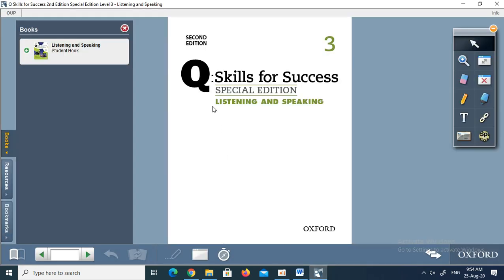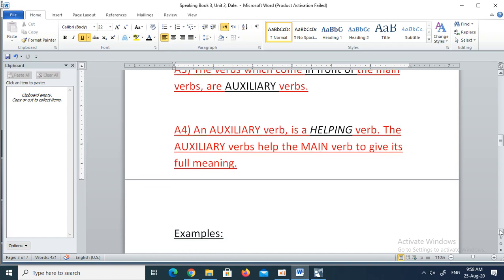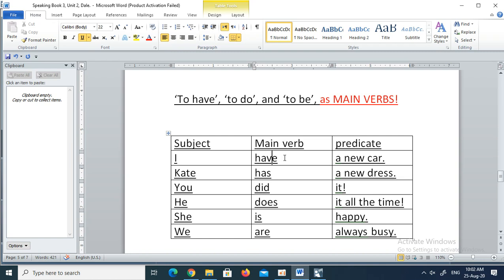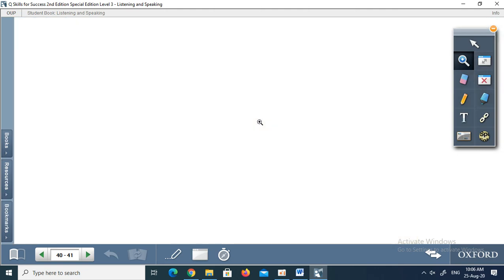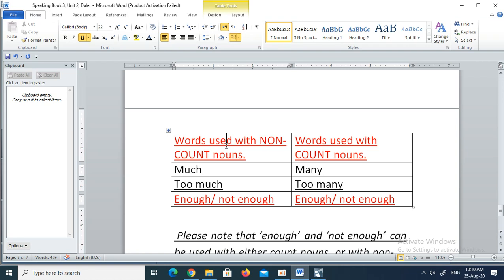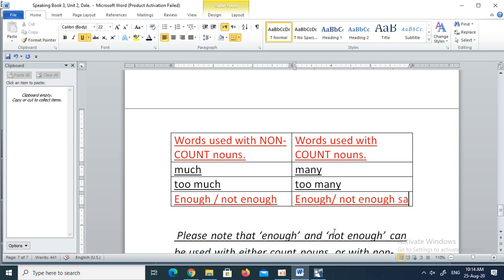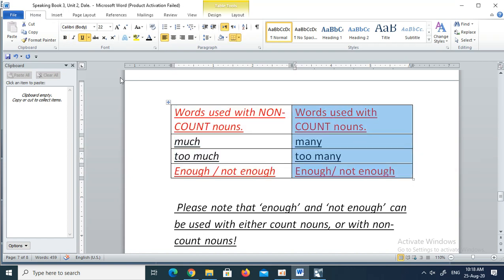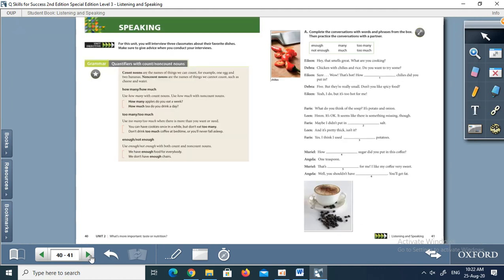Book 3, speaking, unit 2, Dale